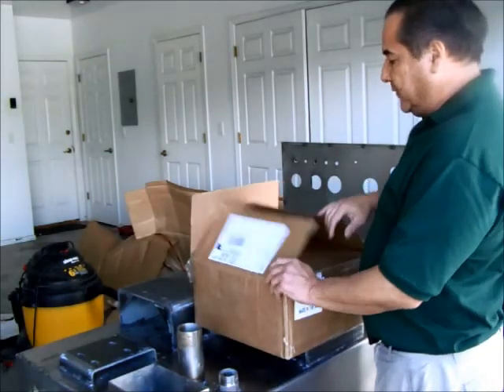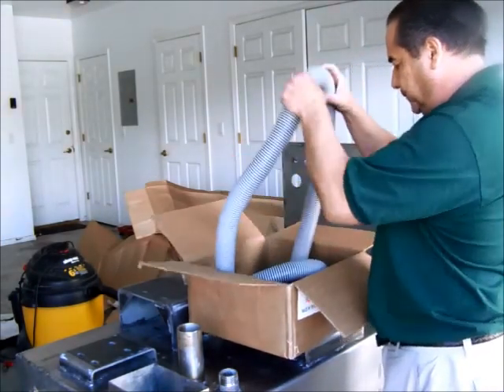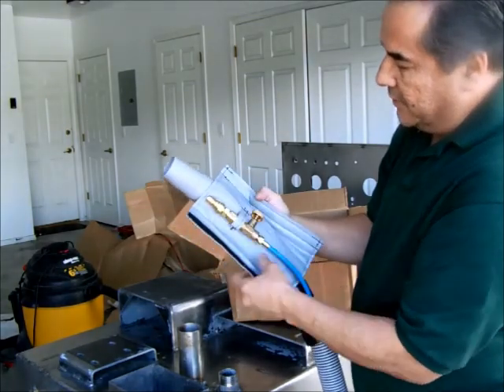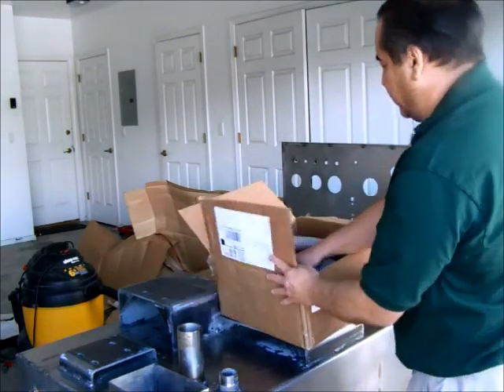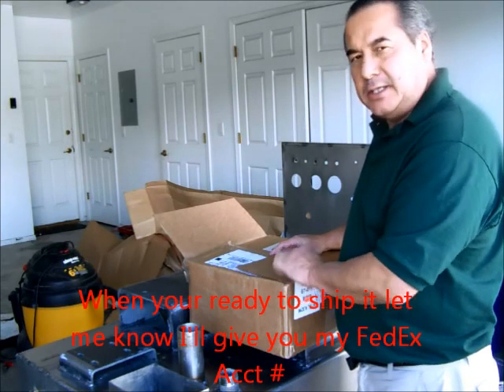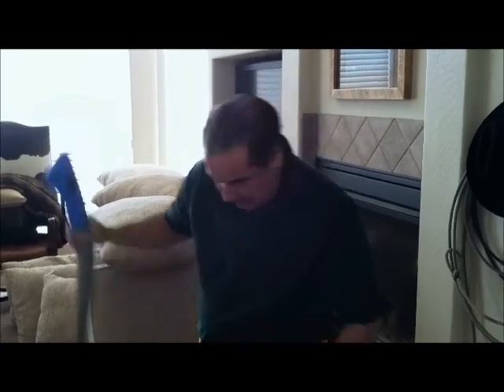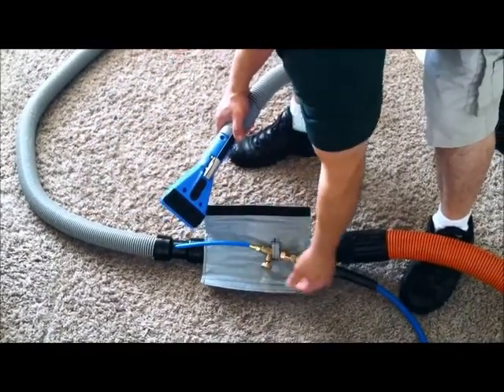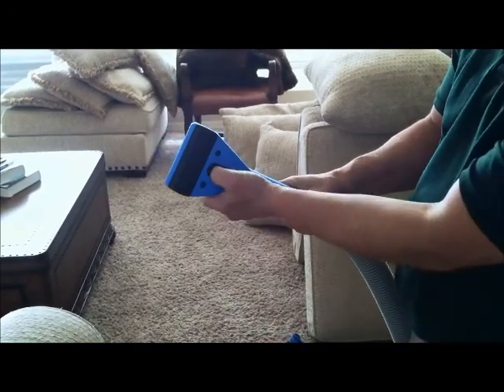SS Upholstery Pro Raffle and Reviews